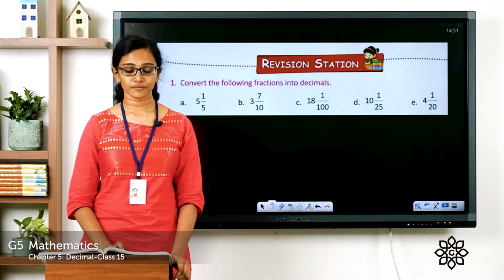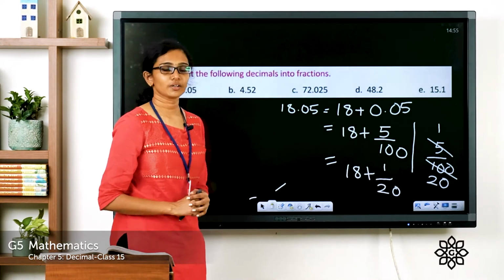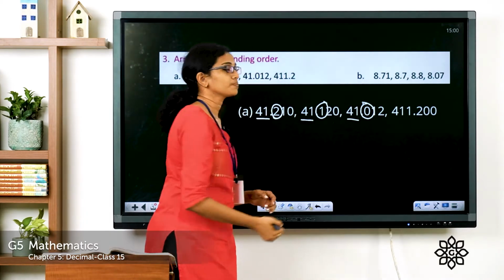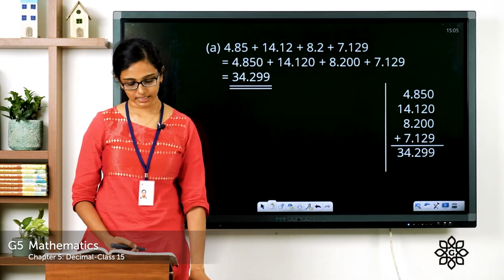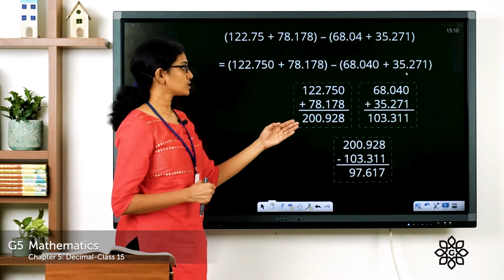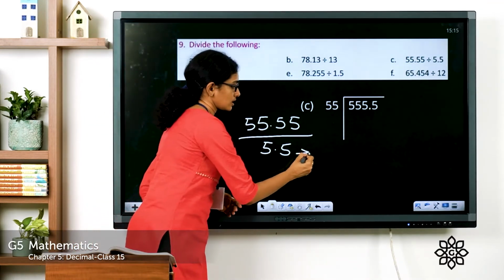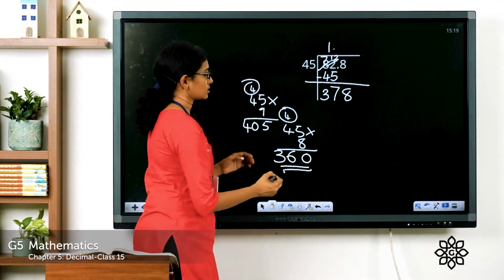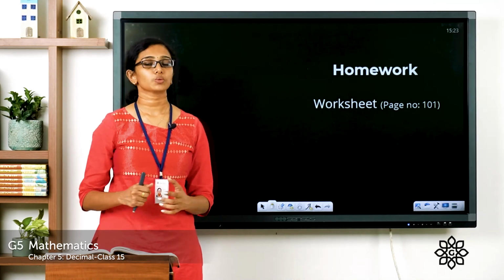Grade 5 Mathematics Chapter 5 Class 15 Revision Station and Worksheet